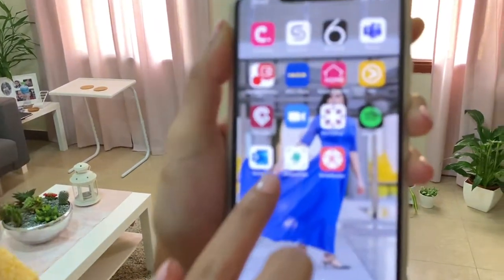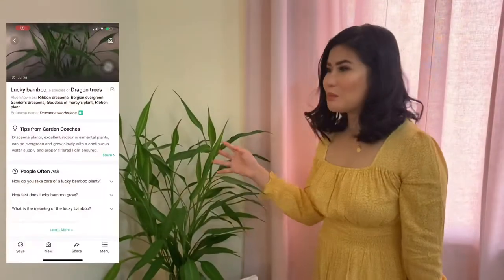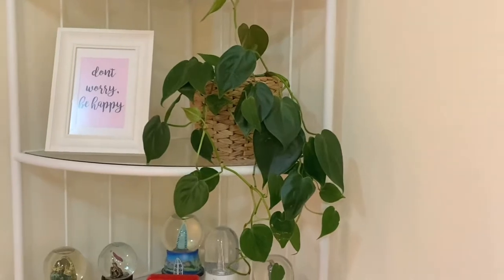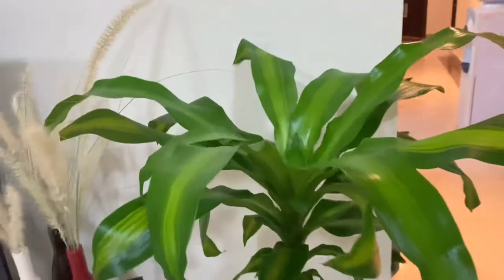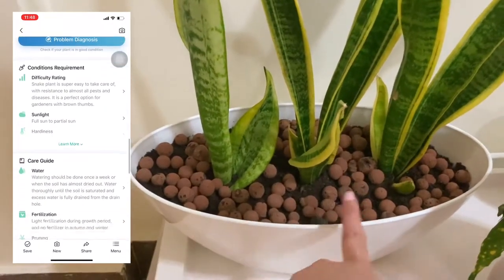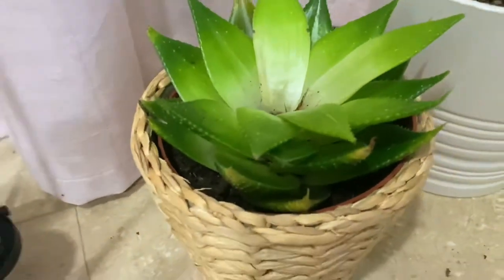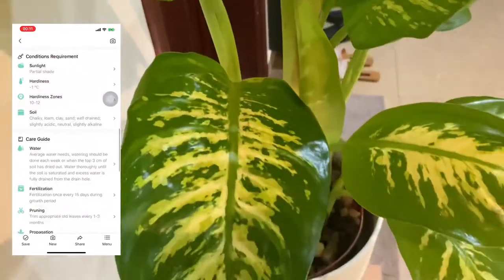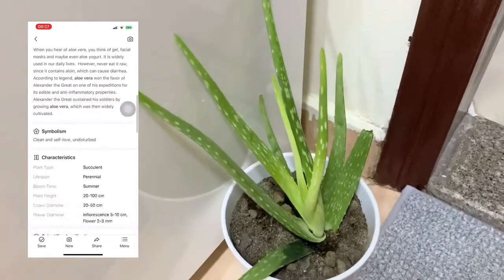My Plant Collection🌱 (Tagalog/English) | RivFink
Hello guys! Here is your highly requested video!

I am not a plant expert nor a plant enthusiast.. I just wanted to have them and collect them because it makes me happy!🌱😊

Some of the big plants was gifted to me by my husband, it was a surprise actually, I was so tired and exhausted from work and he surprised me! And that time I started to collect plants. Even though I know myself that I don’t have a “green thumb” but hey look what I have - all of them! Haha! I am very proud to my self that I made them survive (some of them not haha!)

P.S. pasensya medyo funny ng mga explanation ko sa mga plants hindi ko alam pinagsasabi ko hahaha!😆😂✌️

Most of the plants that I have are indoor plants and bought from a plant store ( Plaza Hollandi) here in Doha.
Pots are from Ikea and Plaza Hollandi.
Pot Basket from Ikea and Fnac Doha.